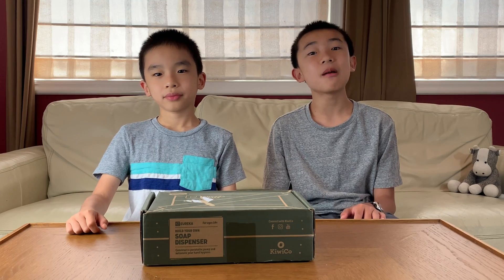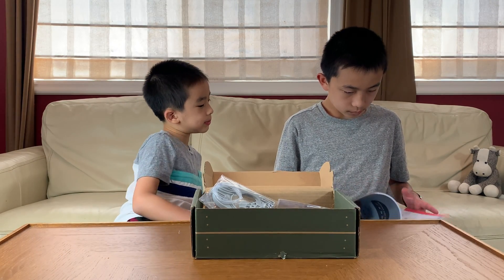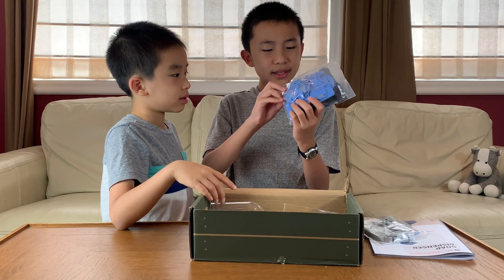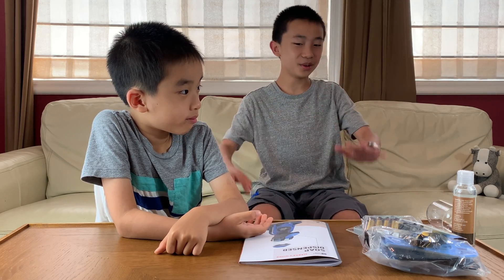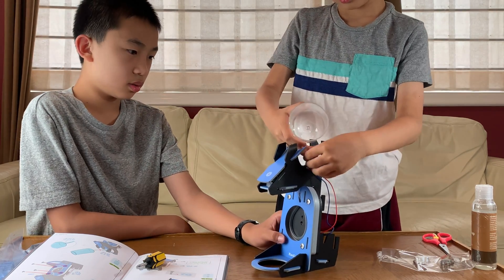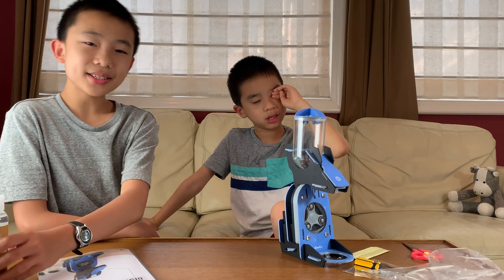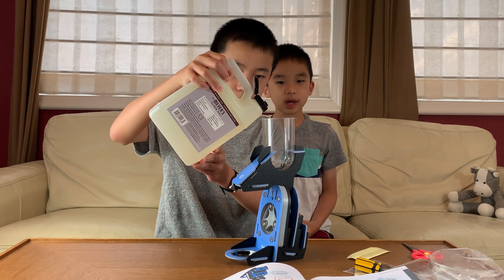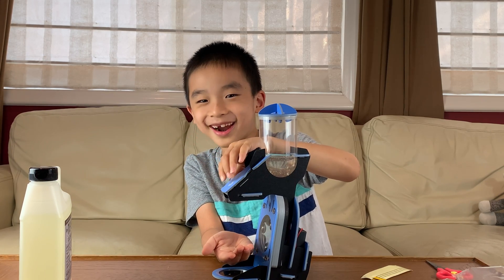We Built a Soap Dispenser! KiwiCo Eureka Crate Unboxing and Review 2021 | STEM Project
We unbox, demo, and review the Eureka Crate from KiwiCo. In this month's subscription box, we will be building a soap dispenser! Save 30% with code LEARN30